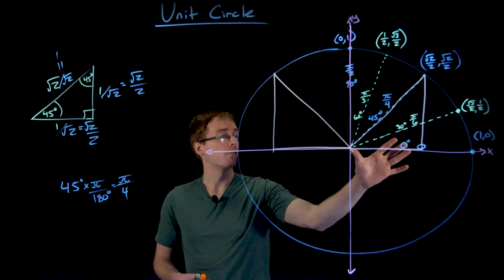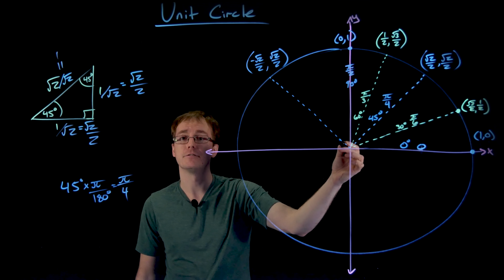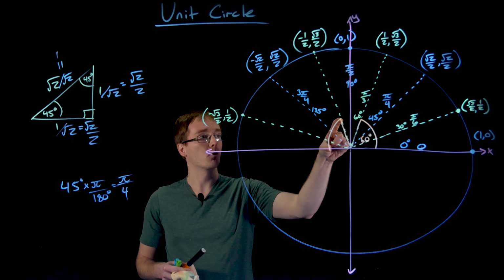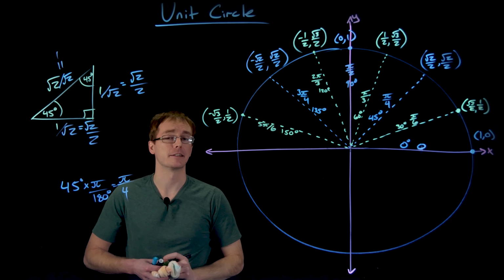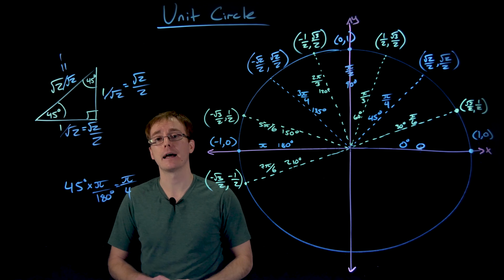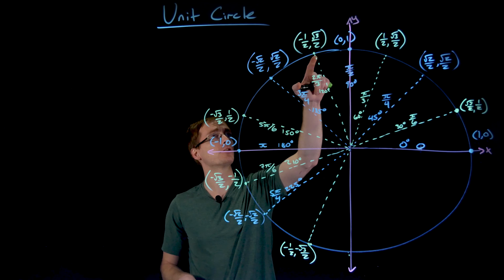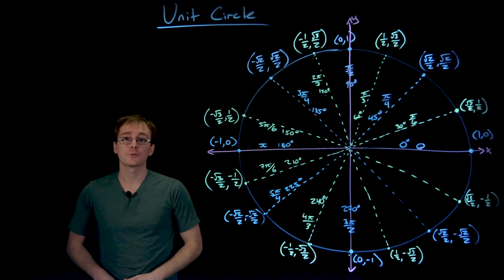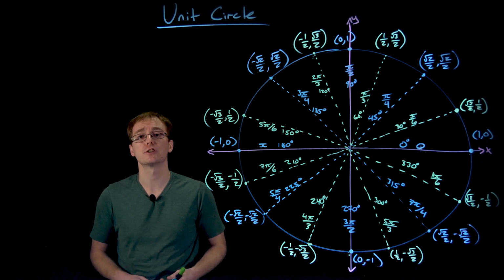Introduction to the Unit Circle Part 2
It is recommended that you download and print out this Blank Unit Circle PDF as you follow this lecture.  This unit circle will be VERY useful to you in Trigonometry.